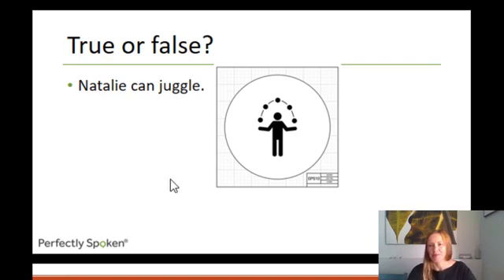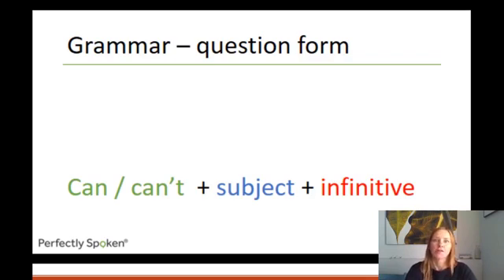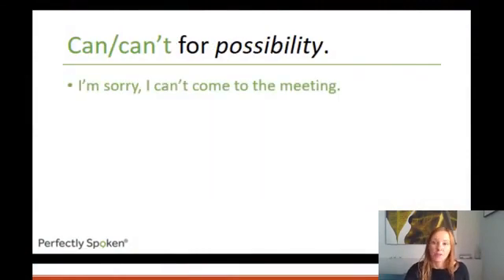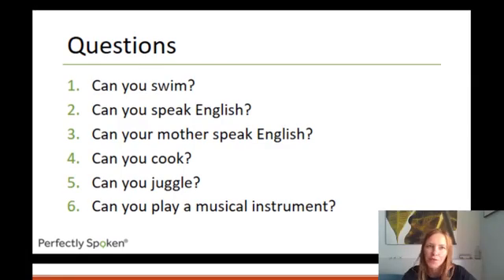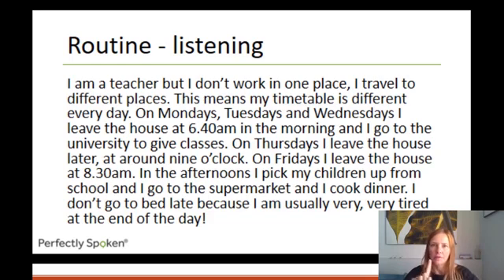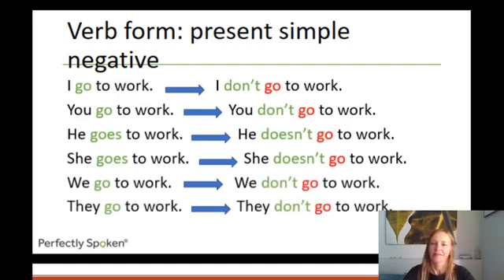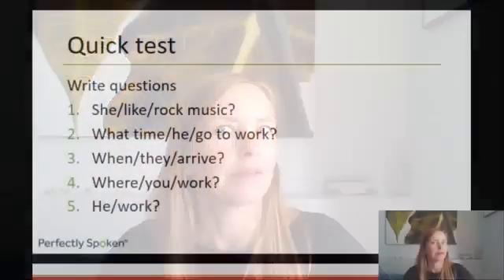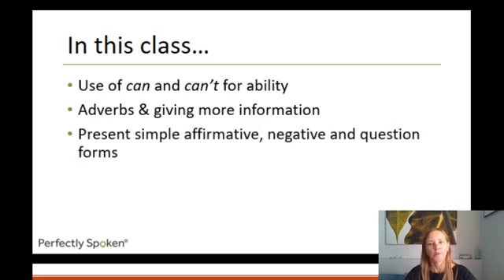LESSON 03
PRE INTERMIDIATE ENGLISH COURSE